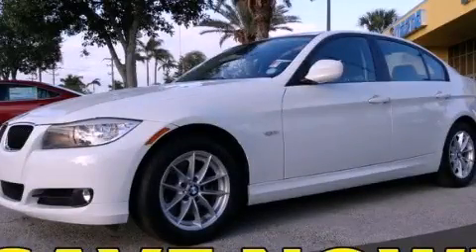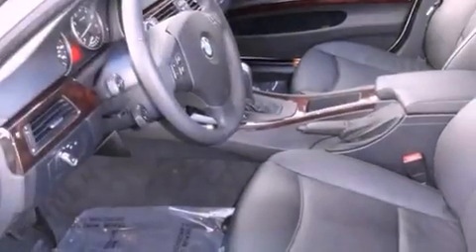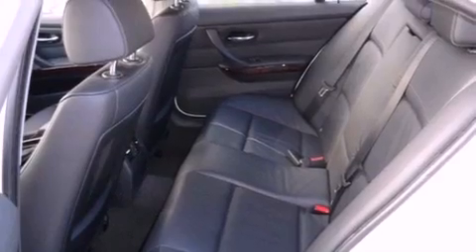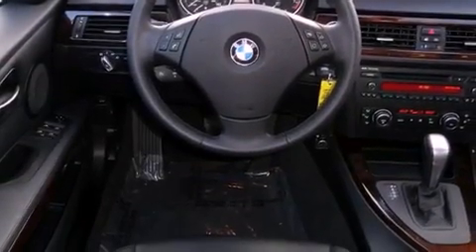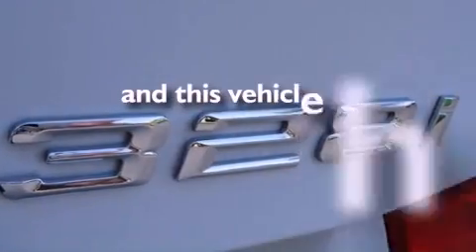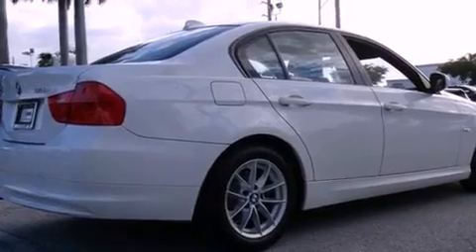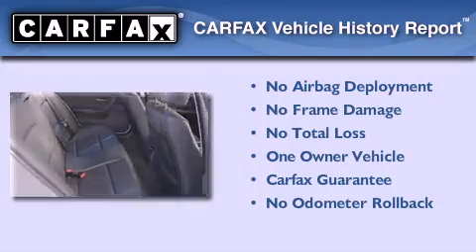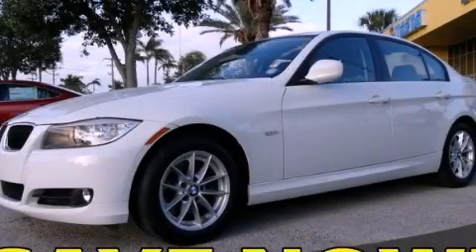2010 BMW 328 Miami FL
Year : 2010
 Make : BMW
 Model : 328
 Engine : dohc 24v i-6
 Trans . : automatic
 Exterior : white
 Miles : 28,584
 Interior : white

 Lehman Mazda

 2010 BMW 328 Miami FL